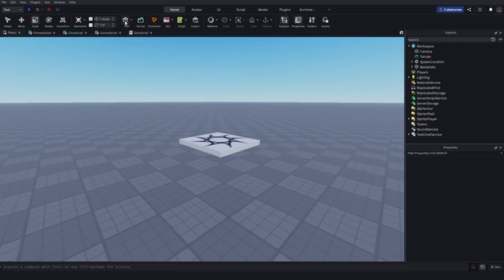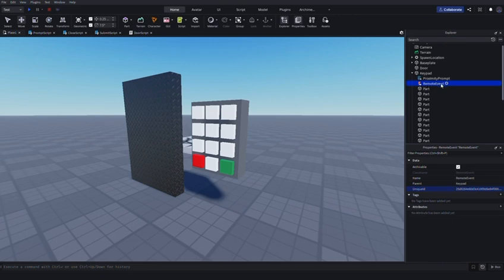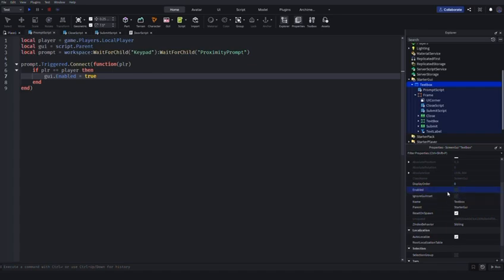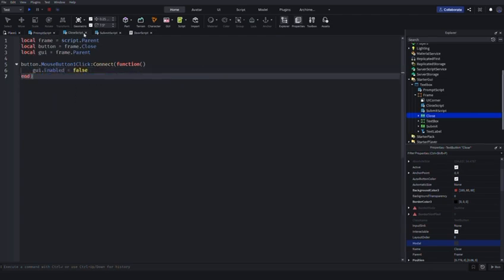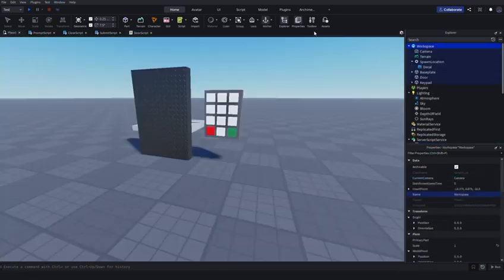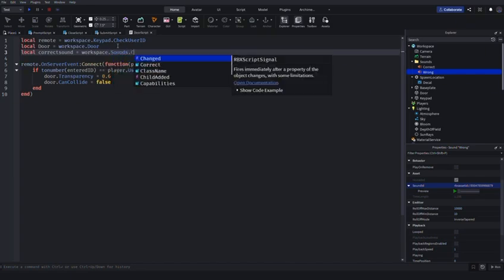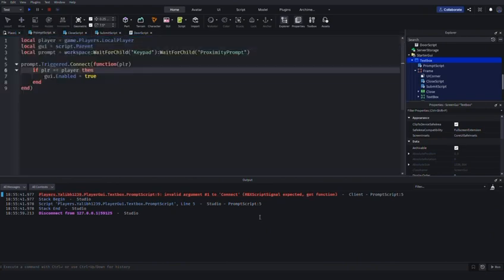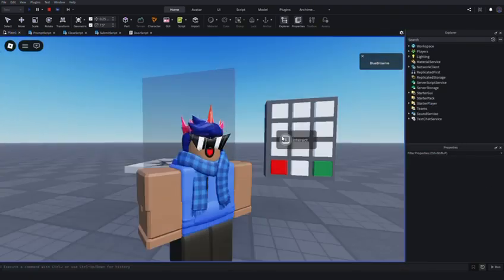How to make a Roblox User ID Code Door in Roblox Studio | Roblox Tutorials Ep.1 [VOICE REVEAL!]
in this video im showing you how to make a roblox code door that requires your user id, so please watch the whole video because there might be errors.